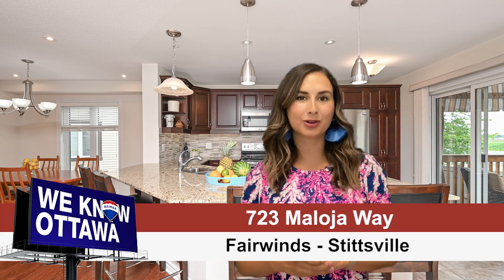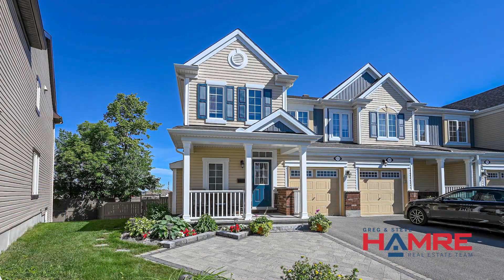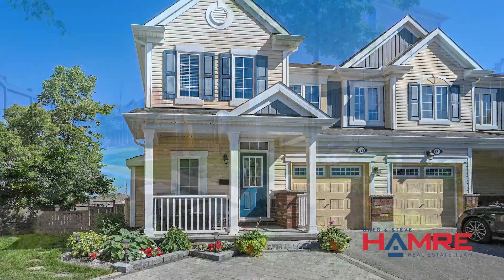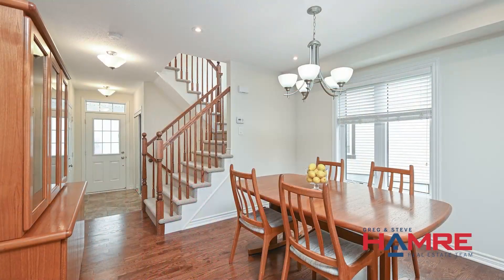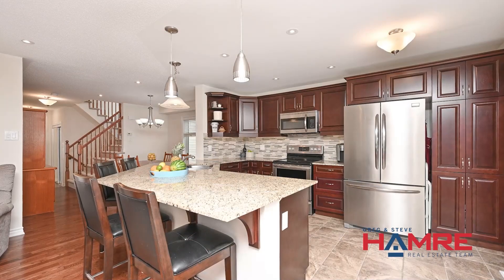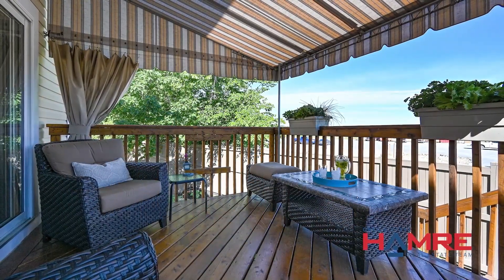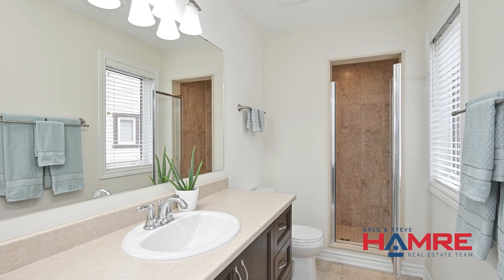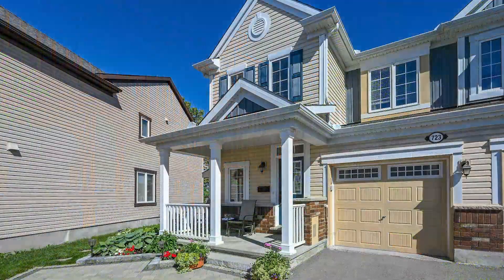SOLD - 723 Maloja Way - Stittsville - Hamre Real Estate RE/MAX Affiliates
🤩 Are you looking for a sophisticated and stylish end unit townhome...
. with evident pride of ownership? ❤️
✅We have it!
 🙋‍♀️I'm Chelsea Hamre from the Hamre Real Estate Team at RE/MAX Affiliates in Ottawa.
😀Welcome to our newest listing on Maloja Way in the desirable neighbourhood of Fairwinds.
📌The neighbourhood of Fairwinds is in Stittsville, which is in the west end of Ottawa and has so much to offer.
✏️ From great schools, 🐶 parks, ⚽ recreation, 🥐 local eateries shopping. You're also walking distance to the 🏒Canadian Tire Centre where the Ottawa Senators play.
🏡 The Home itself has wonderful curb appeal. It's an end-unit townhome, but it falls on a corner lot. So we have extra green space.
🌲 It's professionally landscaped at the front and the rear of the home with perennial gardens and river rock.
🚙 The driveway is also extended and has driveway grade patio, which gives you an extra parking space.
As you walk in through that front door, you get the sense of that warm and welcoming feeling. ❤️
Good size entranceway as you walk in with access to a single-car garage. 🚗
😀On the main floor, you have hardwoods throughout as well as pot lights throughout too.
It's a spacious dining room at the front of the home. 🥩
🍎Then you walk into a chef's kitchen, which is absolutely gorgeous.
🥑Granite countertops and 🥓 extended breakfast bar, which is huge. Has tons of room for seating as well as meal preparation, extra deep cabinets, as well as pot lights under the cabinets, stainless steel appliances, and really a chef's dream.👨‍🍳👩‍🍳
⭐We also have the open concept living room, which also has a gas fireplace.
🍔You have access to the back patio, which has a large deck and a seasonal awning, really a perfect place to entertain.
☀️This home has lots of windows, which brings in lots of natural light, keeping the home nice and bright.
📶As we make our way upstairs.
...You'll find two full bathrooms, which are quite spacious as well as three good-sized bedrooms, including the primary bedroom, which has a walk-in closet and a beautiful ensuite.
🛁It's luxurious and has an extended standup shower with nice ceramic tile, big vanity.
🏡Really a great space to call home this home and neighbourhood has so much to offer, especially with a private yard that is fully fenced
📍You're near so much, whether you're looking for parks and recreation, walking paths, or you're more into shopping and eateries.
 This neighbourhood is what you're looking for. 🔎
🙋‍♀️ I'm Chelsea Hamre from the Hamre Real Estate Team at RE/MAX Affiliates in Ottawa hope to see you soon.